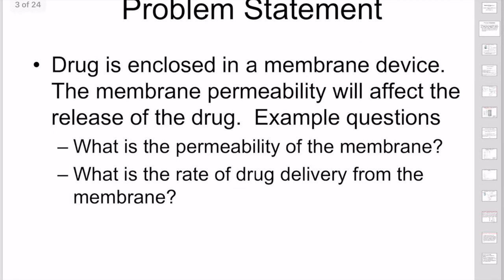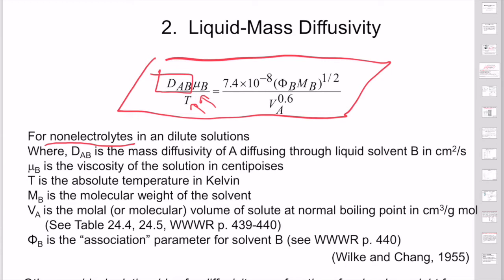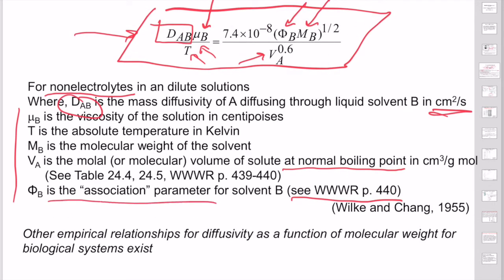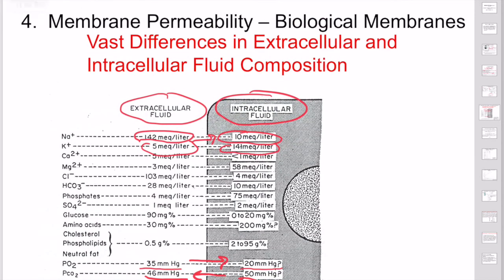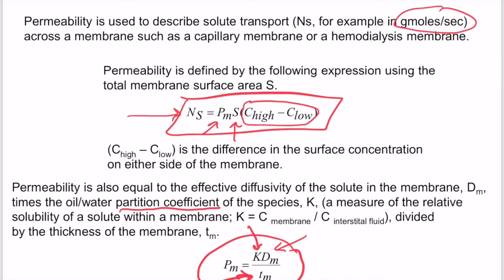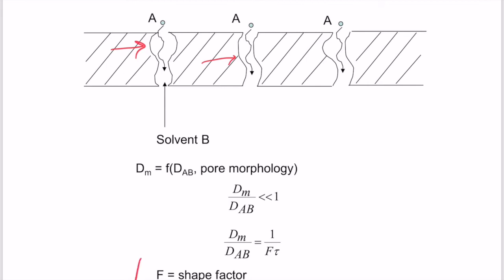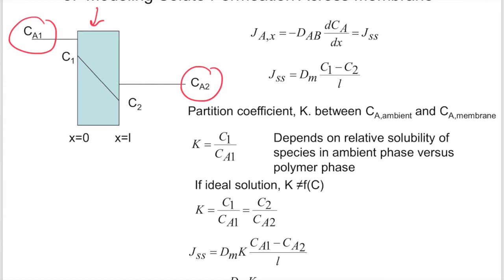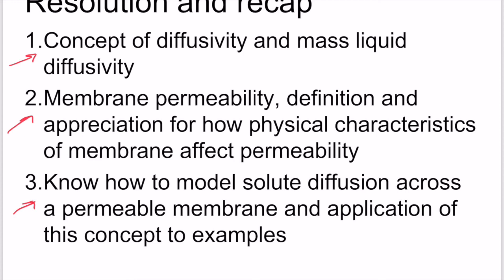BMED 3310 lecture 2 review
Experimental summary of Spring 2020 lecture 2